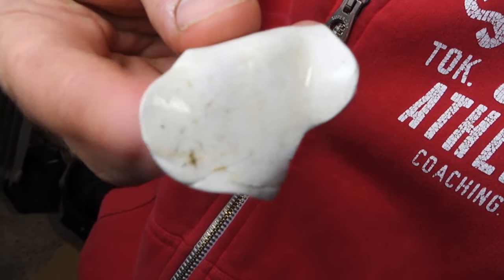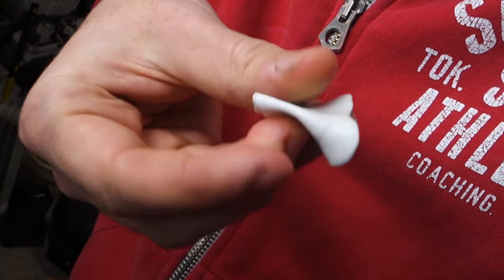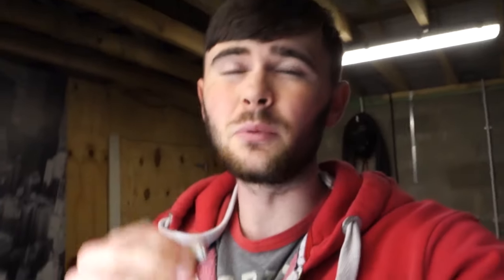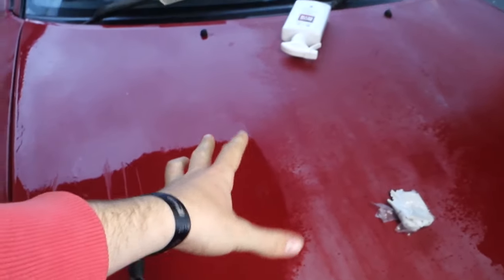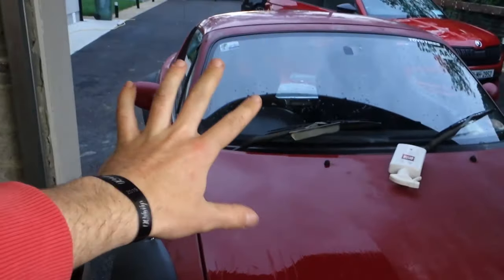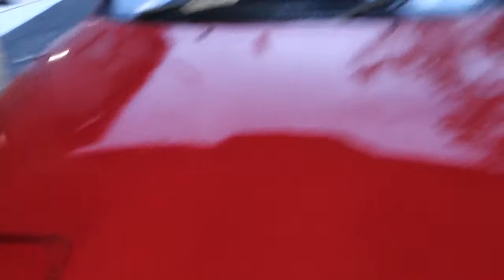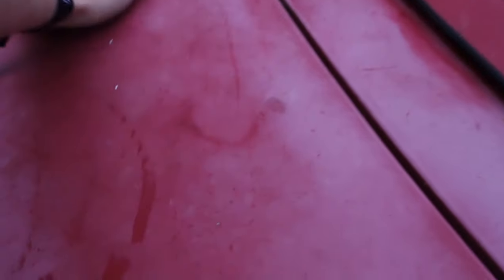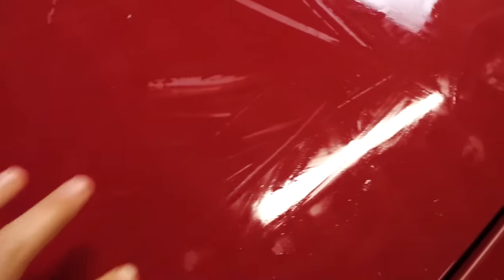Paint Correction Part 1: How to Clay Bar Your Car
This is the first of 3 videos taking you through the steps you need to take to restore your car's paint. In this video, we are using Autoglyms clay bar kit which we have linked below!